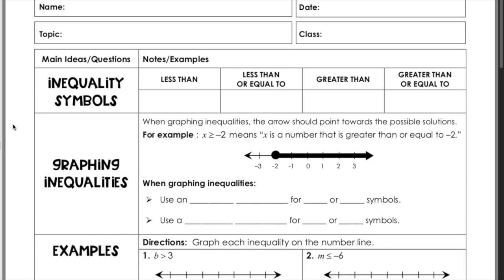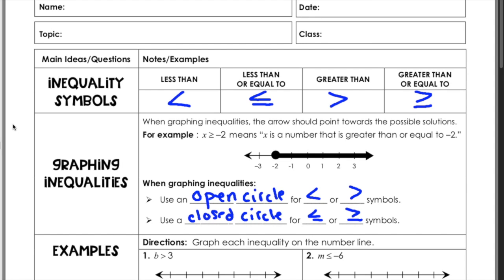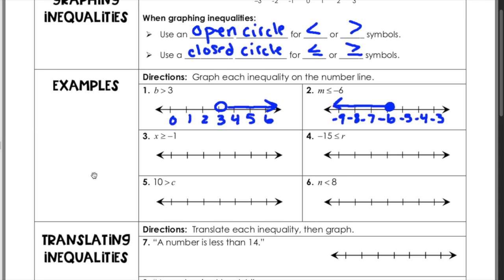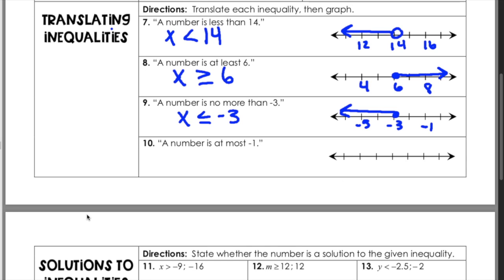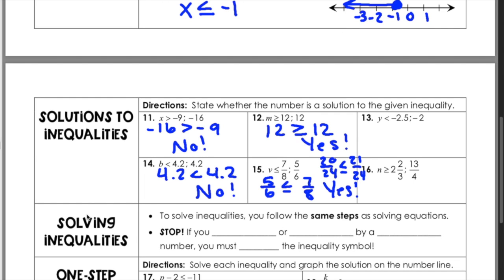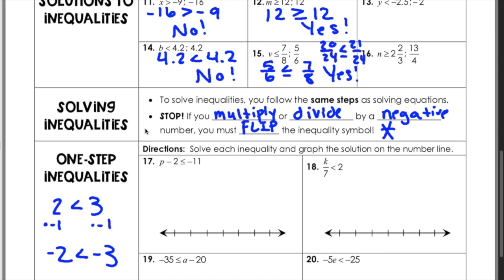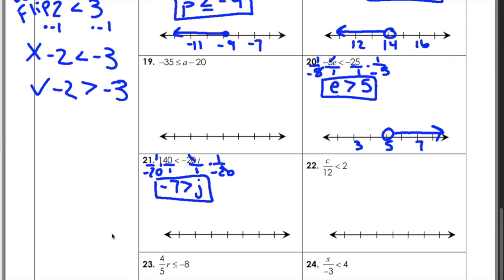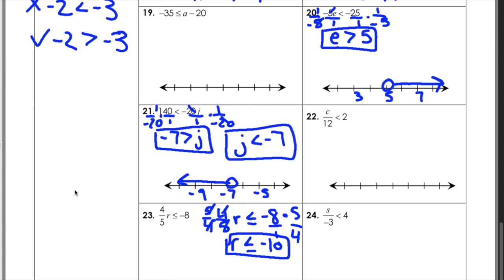Graohing and Solving Inequalities Video Notes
This video is about Graohing and Solving Inequalities Video Notes